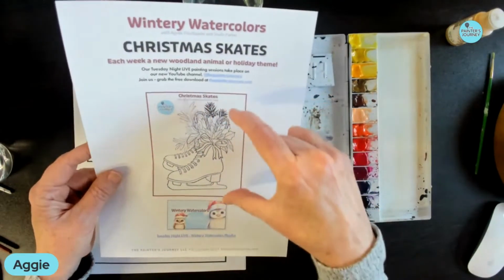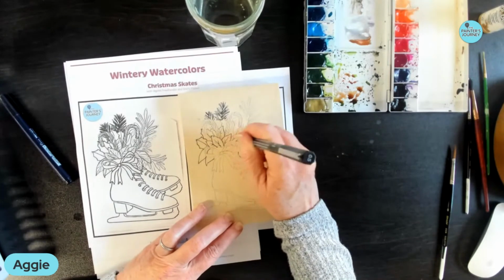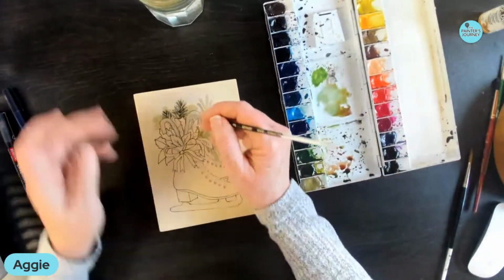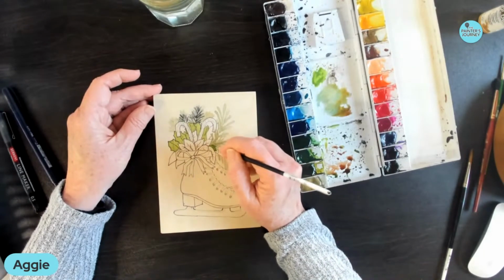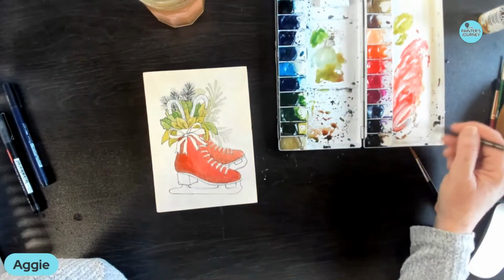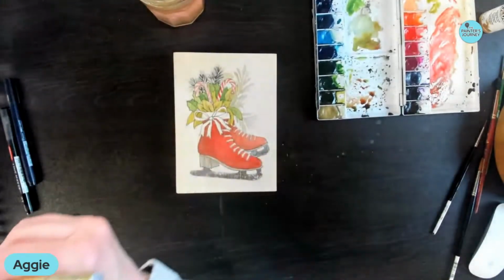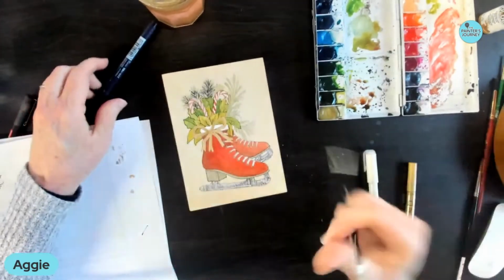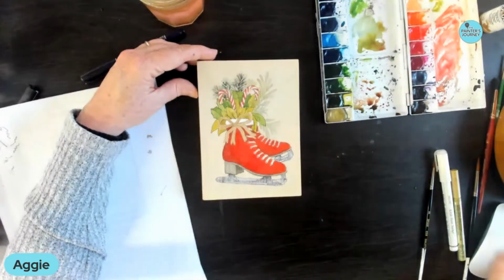How to paint Christmas Skates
Join Aggie as she paints a pair of ice skates with a Christmas vibe! If you would like to see how she embellishes these skates with glass and resin be sure to tune in Tuesday Night at 6 pm central over on @ThePaintersJourney
My membership is open and I am having a BLACJ FRIDAY sale! Join now for $37 a month or $370 annual.